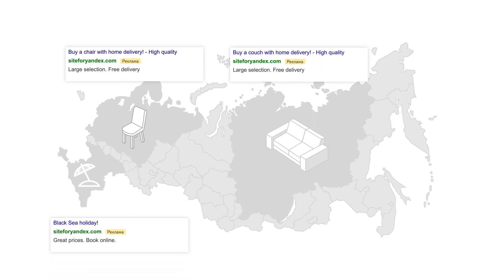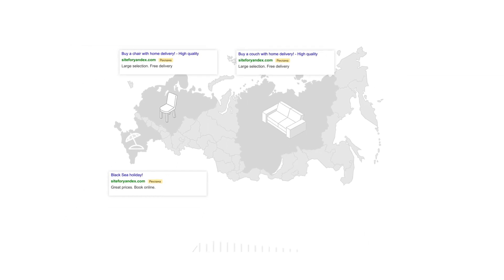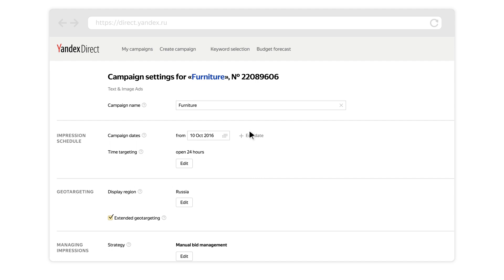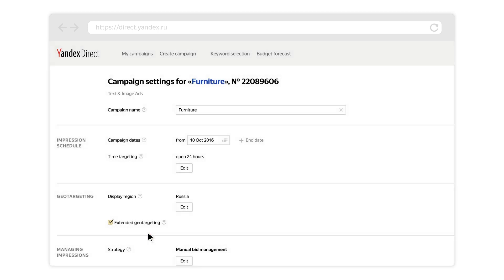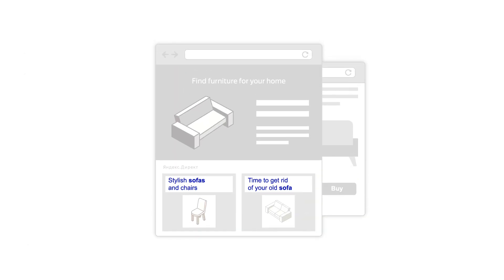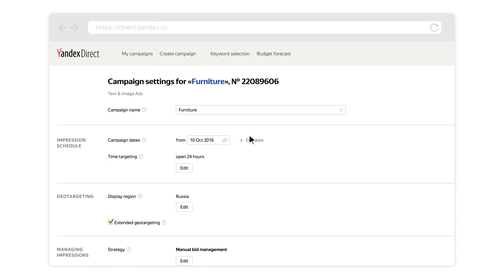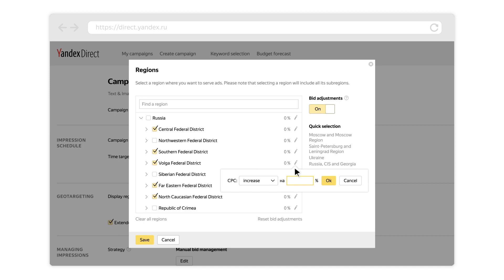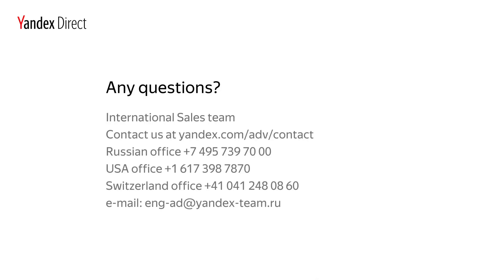How to set up geotargeting. Yandex.Direct video tutorial